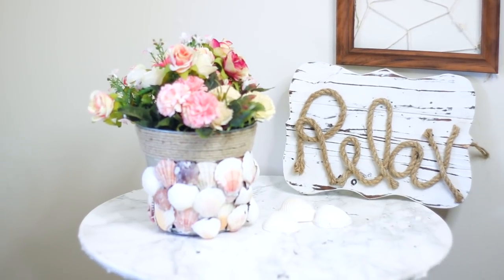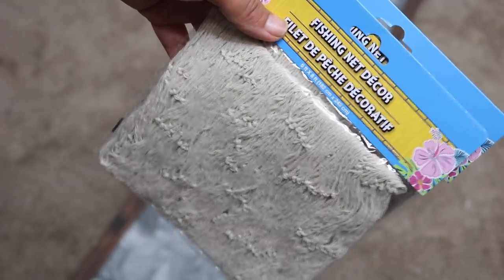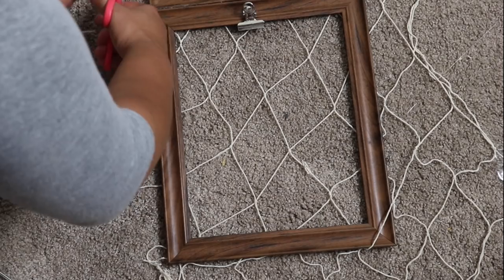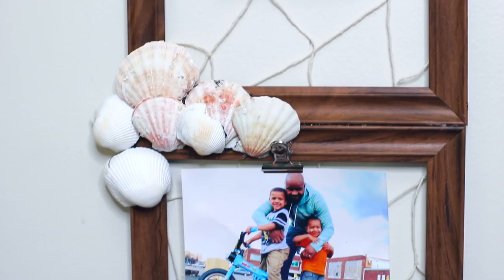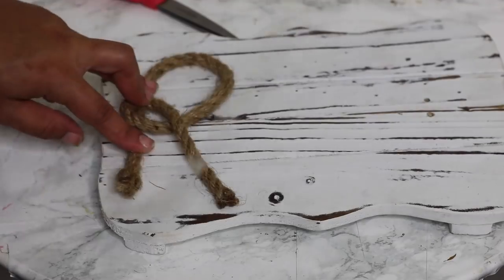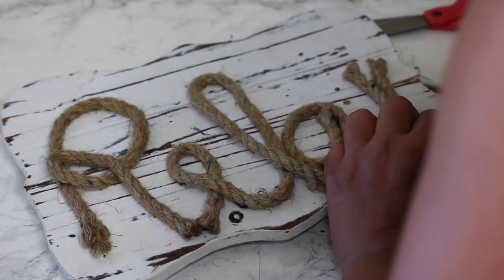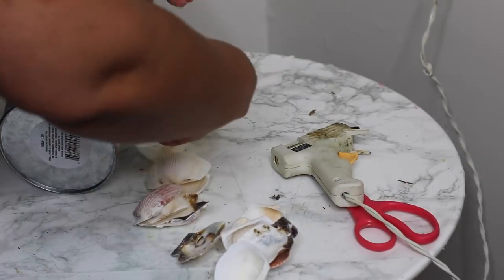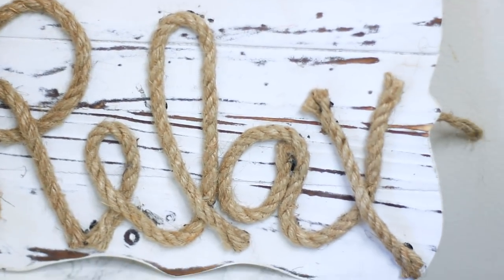DOLLAR TREE DIY BEACH DECOR | COASTAL FARMHOUSE DOLLAR STORE DIYS! Sensational Finds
Dollar Tree DIY BEACH DECOR! Easy + CHEAP Coastal Farmhouse Dollar Store DIYS!

Martha Stewart Glue Sticks

💘 Lets Hangout! 💘

Did you see these other videos from me???

SENSATIONAL FREEBIES
Save Money when you shop even at Dollar Tree!
Get $10 Welcome bonus when you claim your 1st rebate
ngykqcx or use code: ngykqcx

HALF PRICE Amazon Prime for those that can't afford it!(So amazing!)

BOOKS I'VE LOVED: (warning: Im a motivational/self help junkie!)
Gary Vee Crushing It-
The Secret to Success: When You Want to Succeed as Bad as You Want to Breathe:
No Excuses!: The Power of Self-Discipline

My Gear
Canon 70d